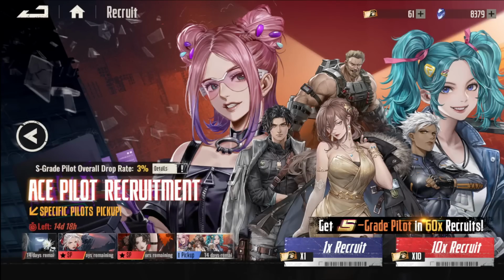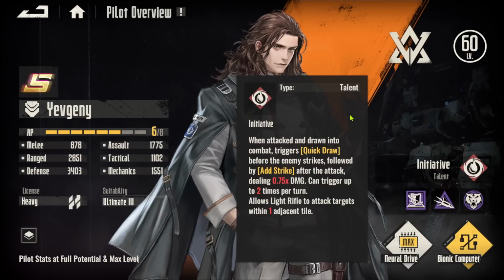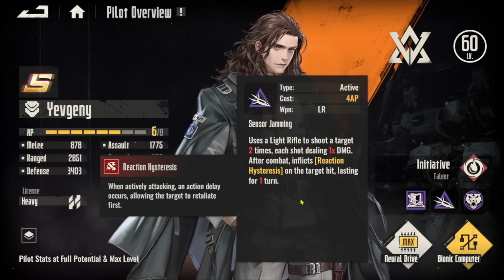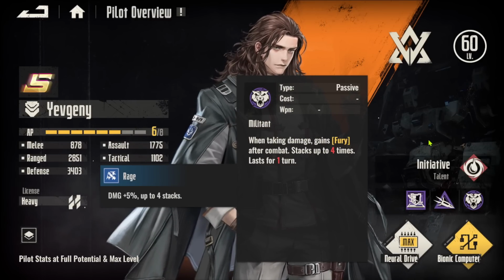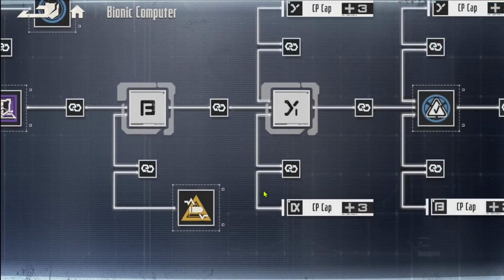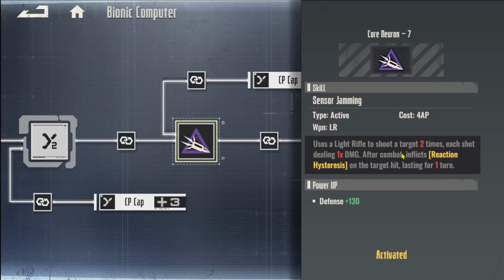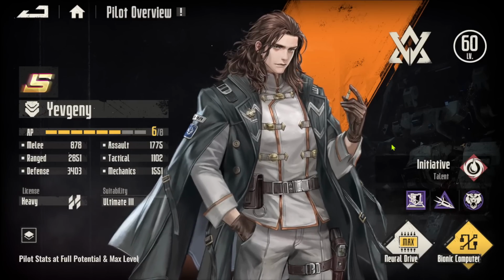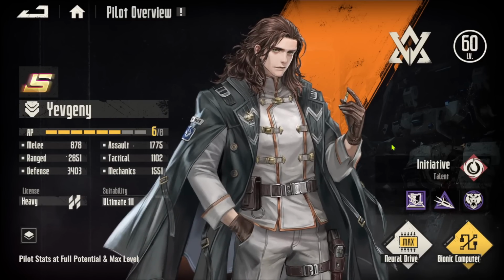Is Yevgeny Worth Your Pulls? | Skill Review & Recommendation | Mecharashi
Episode 1477: Is Yevgeny Worth Your Pulls? | Skill Review & Recommendation